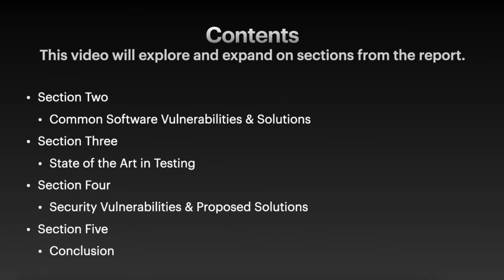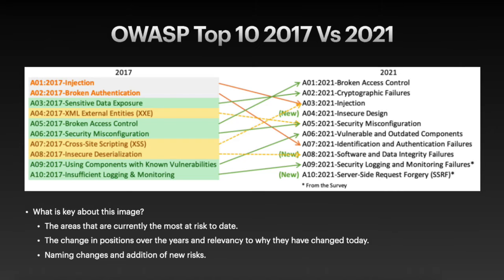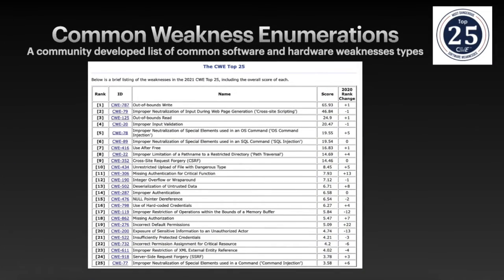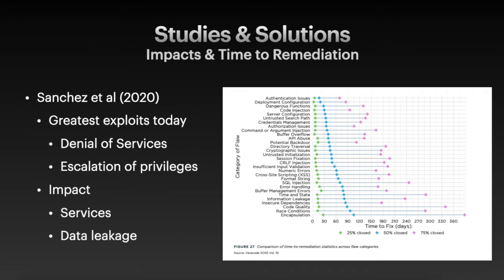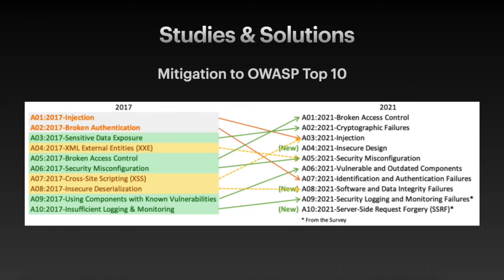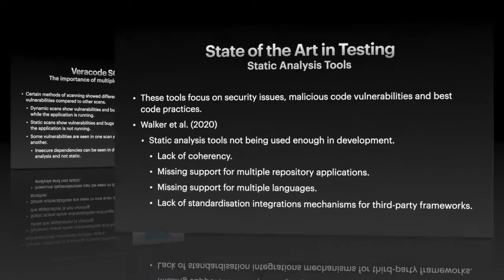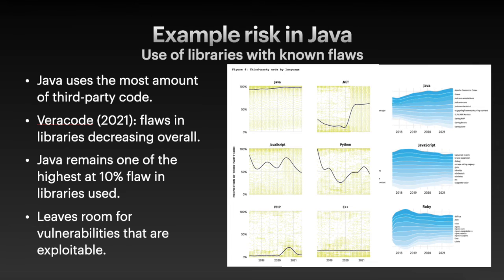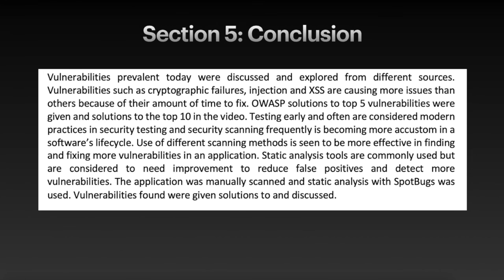Security Principles & Secure Programming: Common Software Vulnerabilities & Security Testing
In this video, modern software vulnerabilities will be discussed and solutions to mitigate and fix issues related to these will be discussed. Modern security testing and methodologies will be looked at with references to publications and findings.